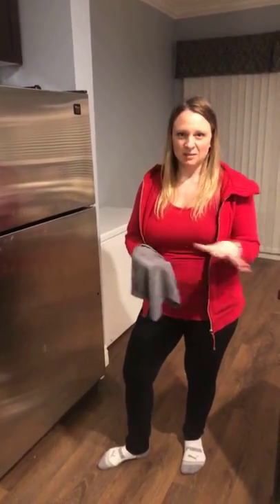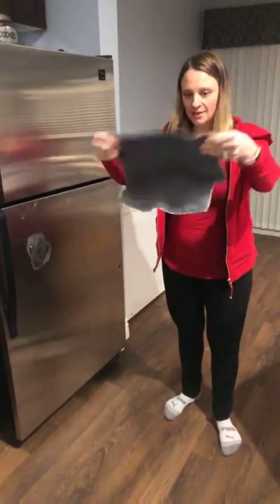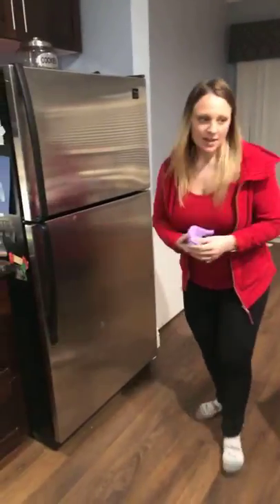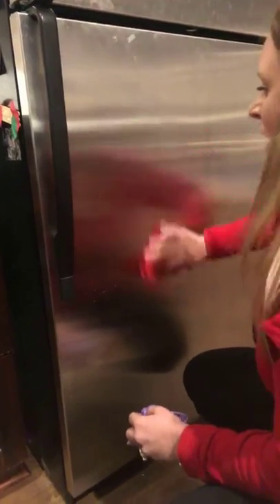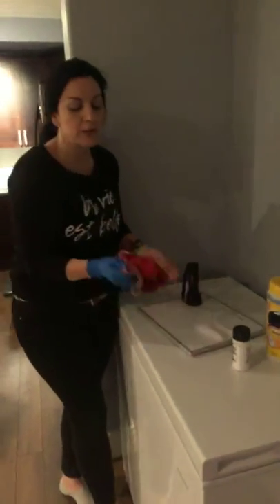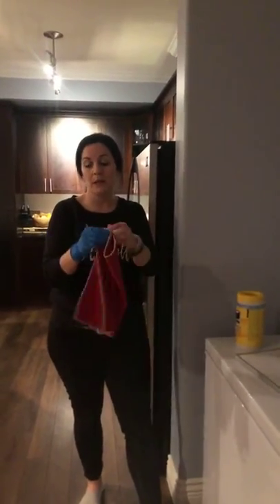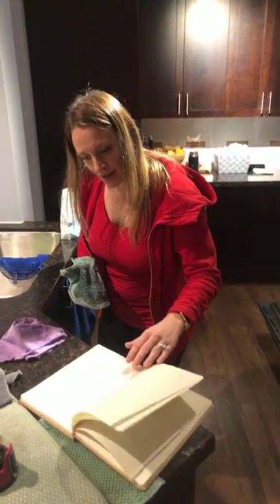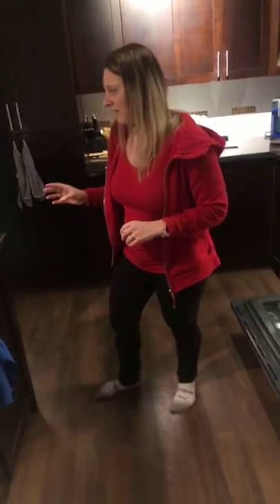Heather's In Home Norwex Demonstration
How to save time, money and ensure the safety of your family by cleaning with non-toxic and chemical free products.